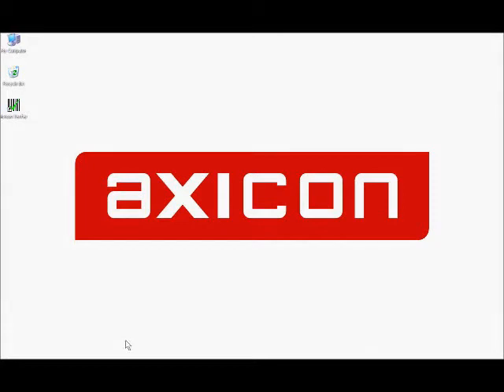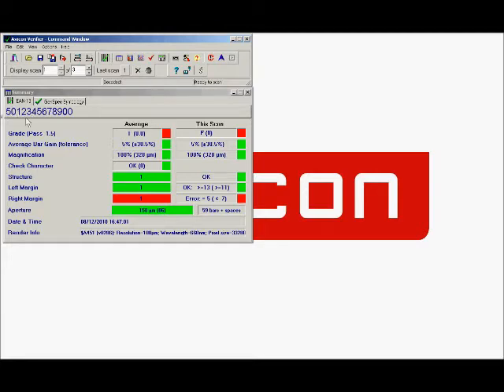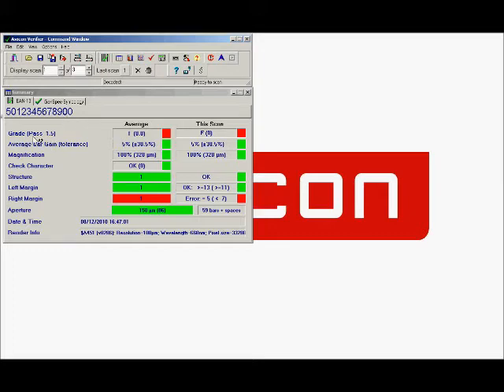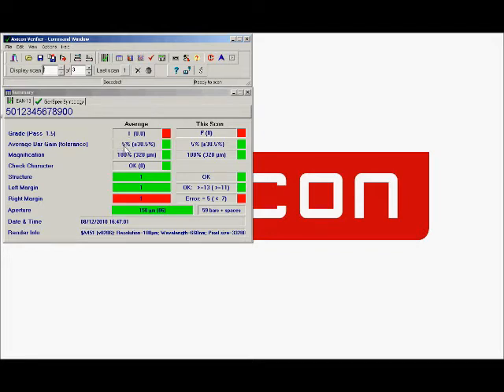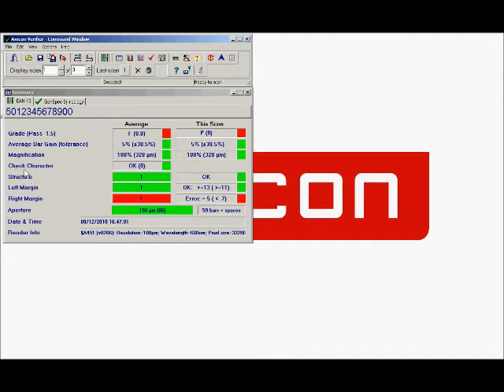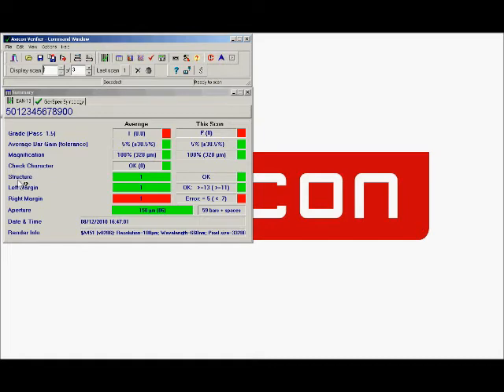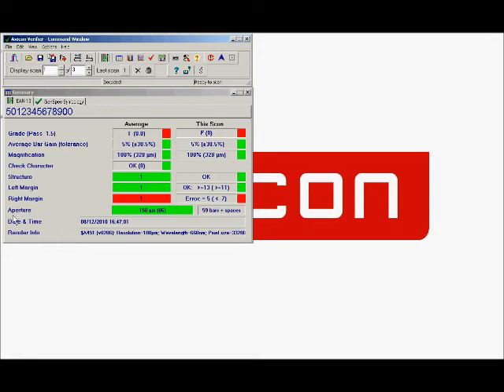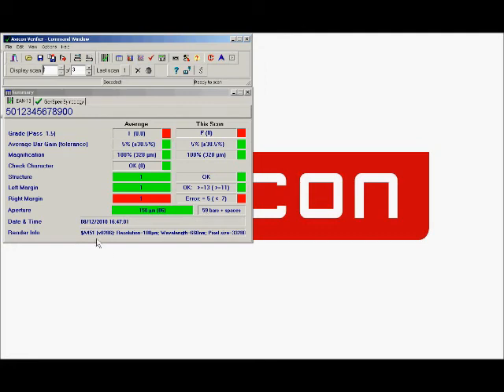Axicon Verifier Summary Screen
A brief description of the meaning of the Axicon barcode verifier summary screen.